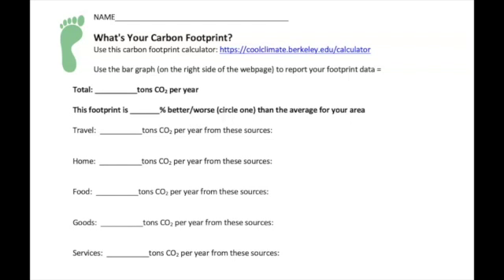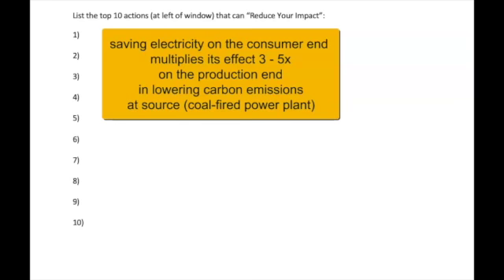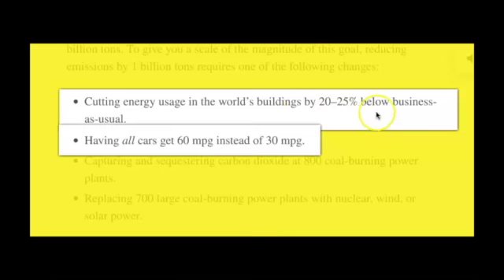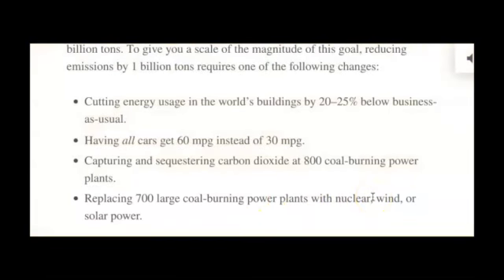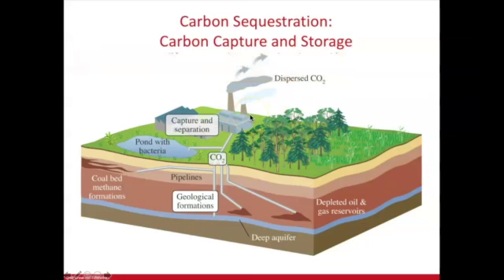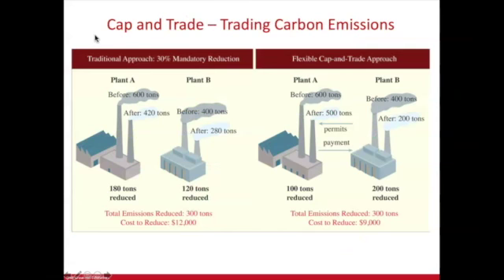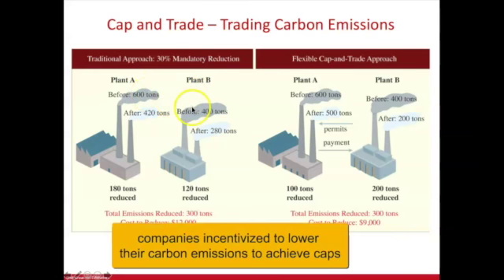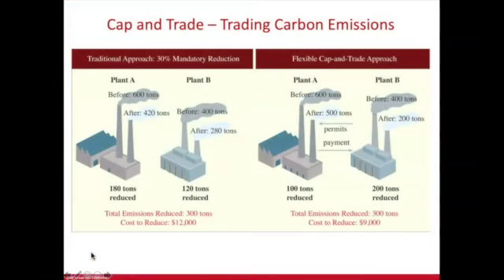Climate Mitigation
4.3 Lecture
Carbon Footprint
Climate mitigation strategies:
Carbon capture and sequestration (CCS) or carbon sequestration
Cap and trade
carbon taxes
Climate action plans